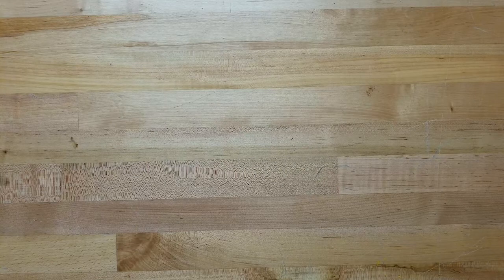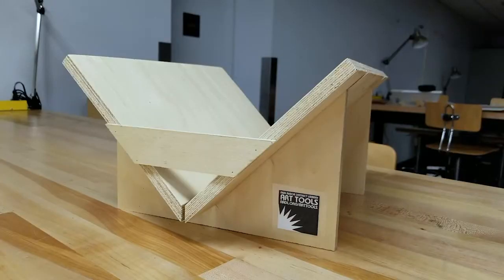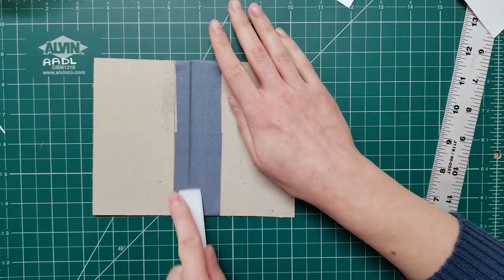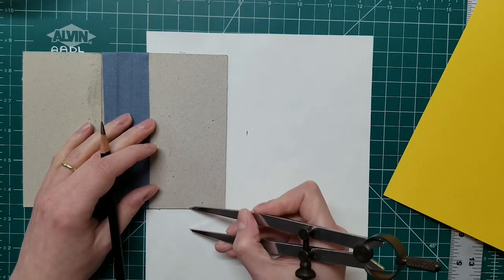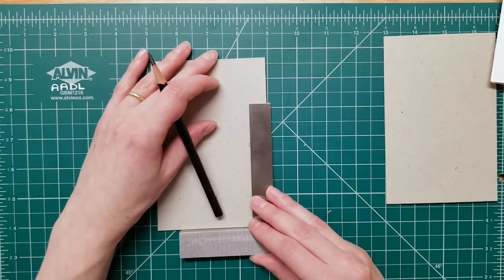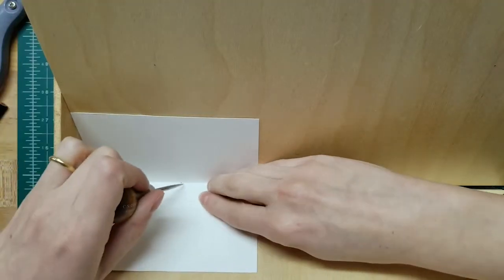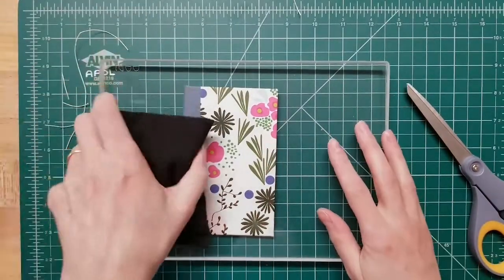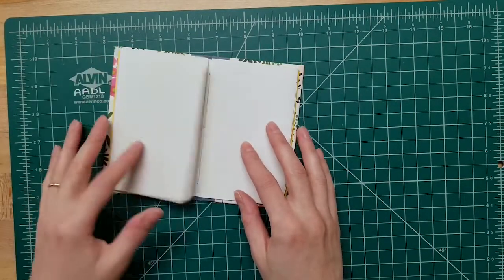AADL Tools | Bookbinding Kit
Learn about the tools in AADL's Bookbinding Kit and how you can use them in your next bookbinding project.